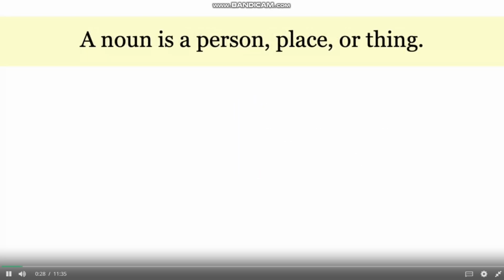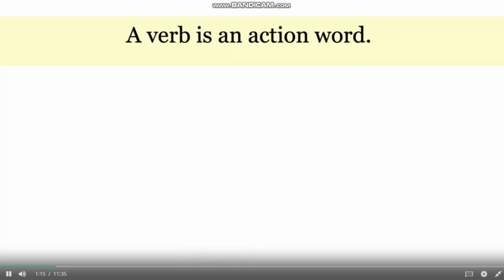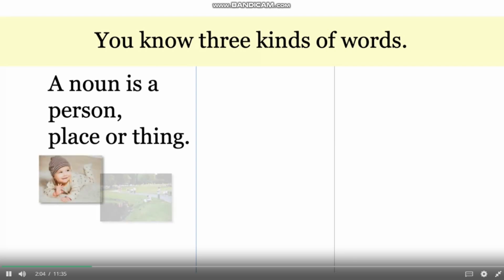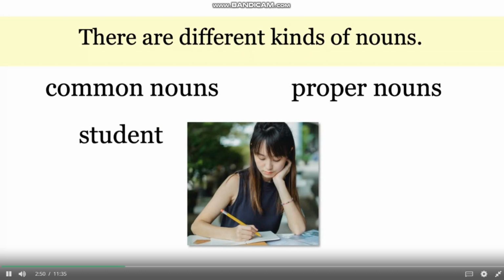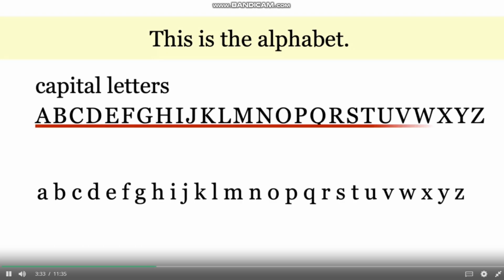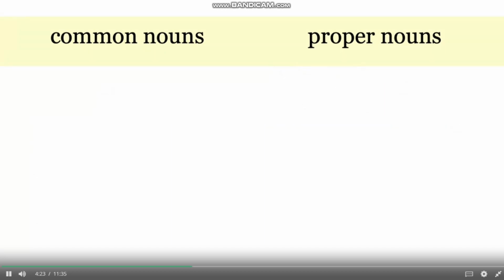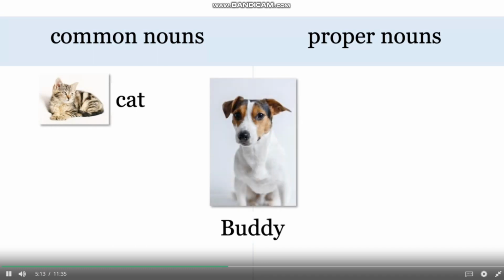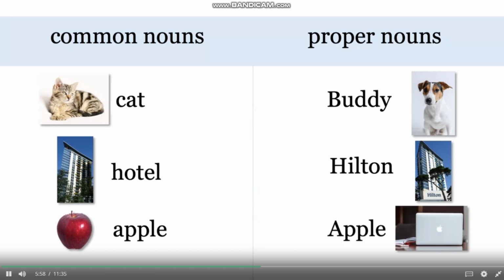Basic english Grammar Classes online from University of california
information corner
information corner